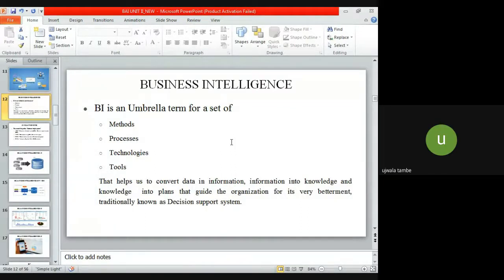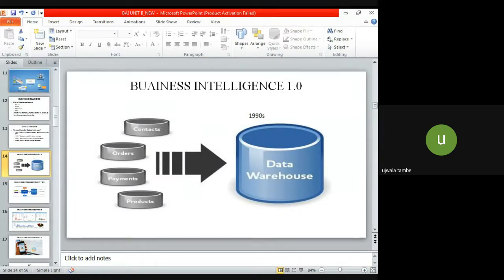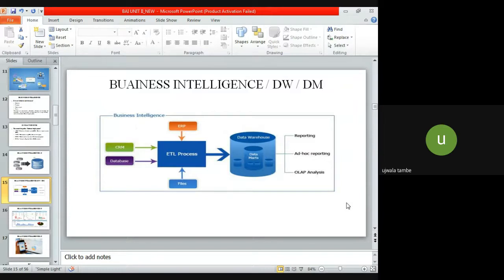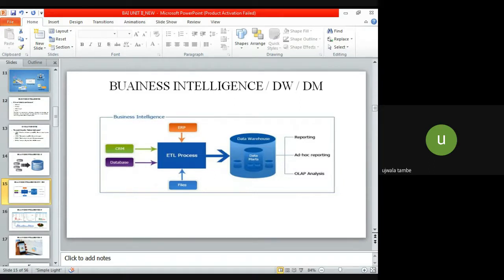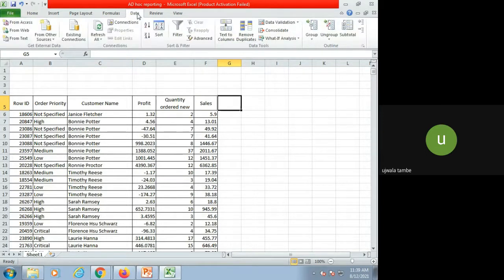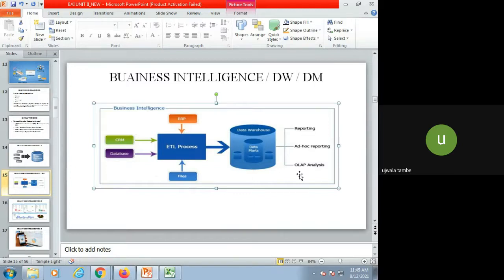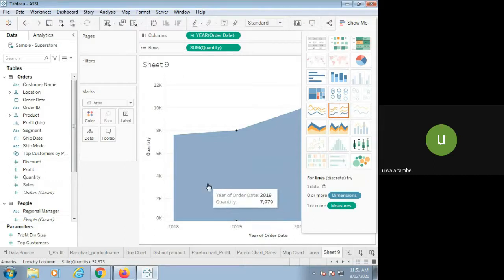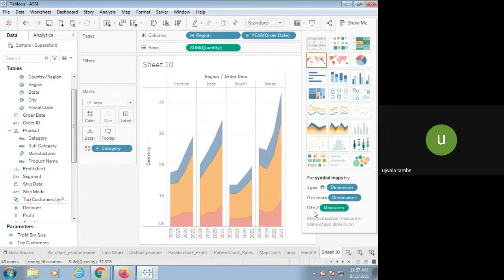Evolution of BI